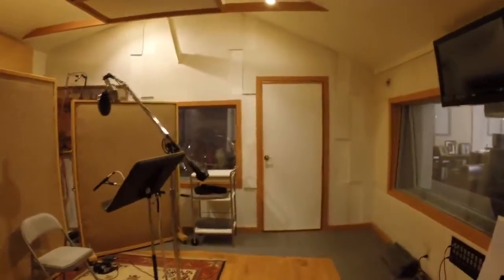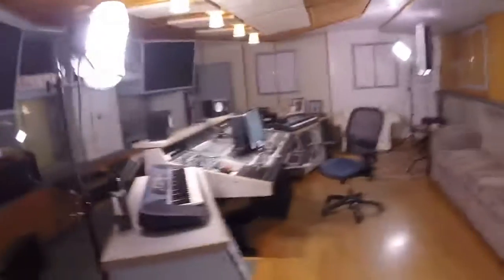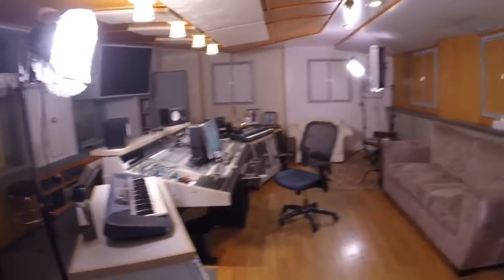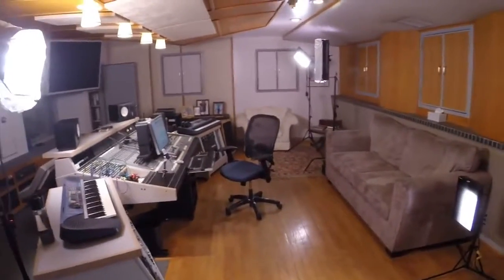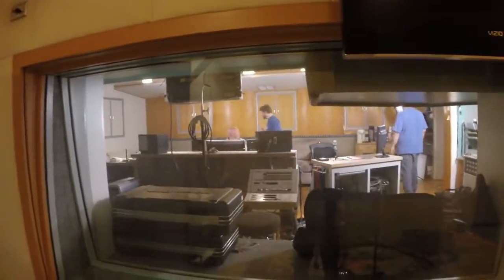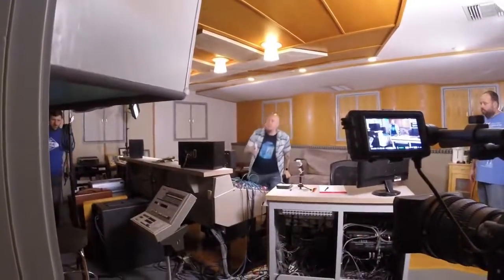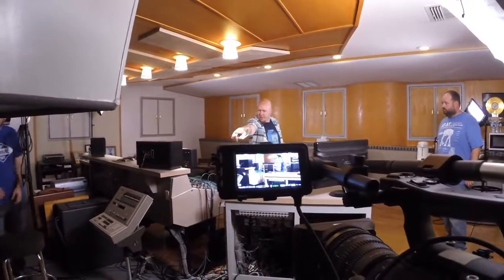Day in the Life of a Voice-Actor: Backplate & Lighting Tests